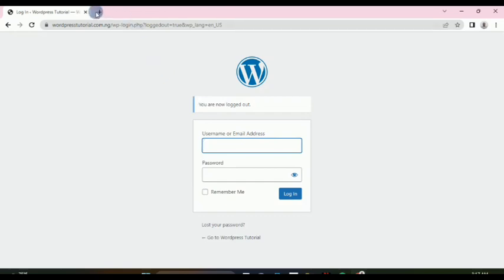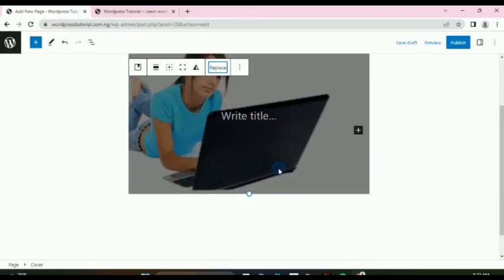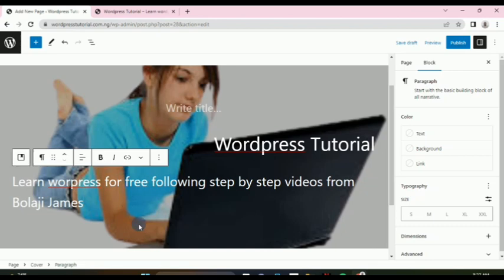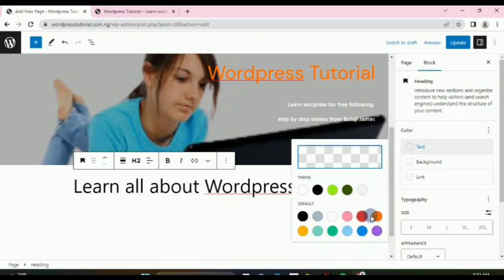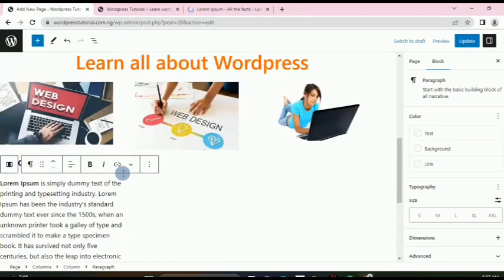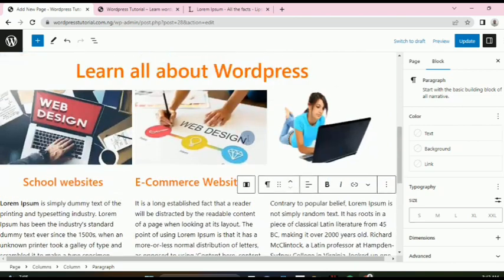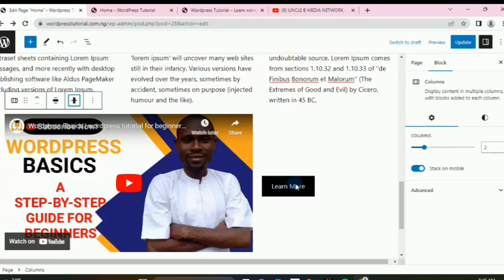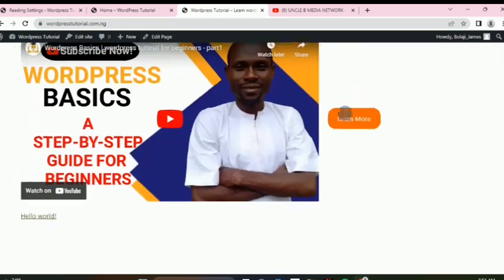Lesson 6 | wordpress tutorial for beginners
Using wordpress block editor - wordpress tutorial for beginners

This is a complete wordpress course - wordpress tutorial for beginners aimesd at making you a professional wordpress developer.
Mainly dedicated to small business owners but relevant to anyone interested in learning how to create stunning websites using wordpress the number 1 content management software worldwide powering over 43% of all websites on the internet💪💪💪

Topics covered in this lesson:
- How to use the wordpress Gutenberg editor to create pages

wordpress for beginners
how Lesson 5 wordpress tutorial for beginners

This is a complete wordpress course - wordpress tutorial for beginners aimesd at making you a professional wordpress developer. Mainly dedicated to small business owners but relevant to anyone interested in learning how to create stunning websites using wordpress the number 1 content management software worldwide powering over 43% of all websites on the internet💪💪💪

- Understanding the wordpress dashboard